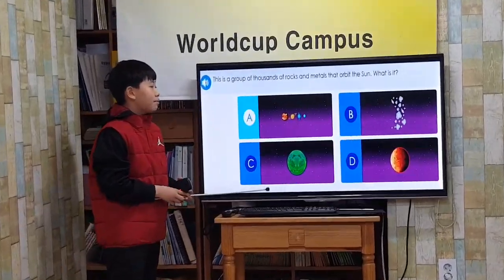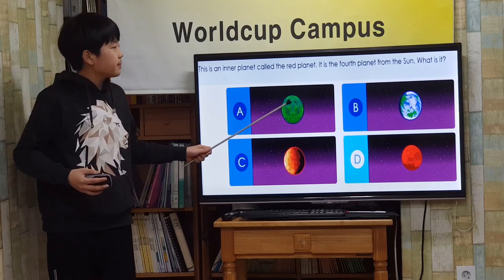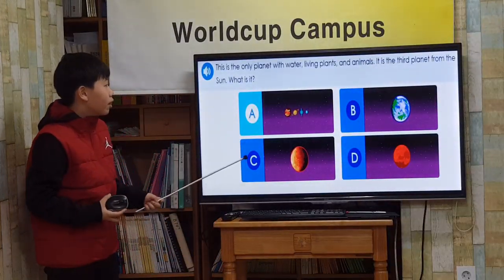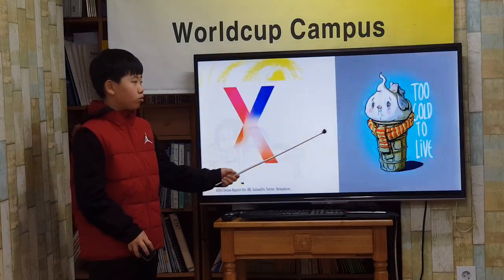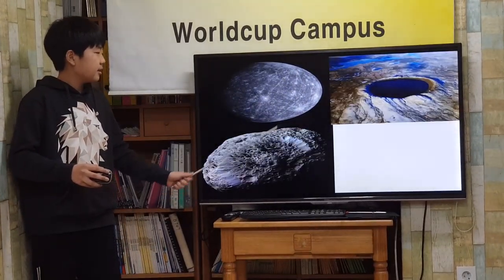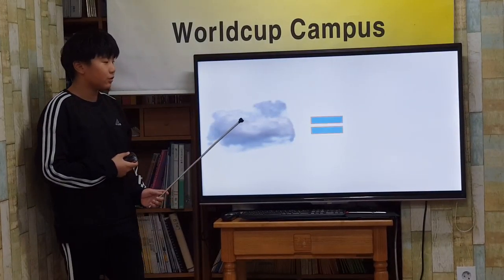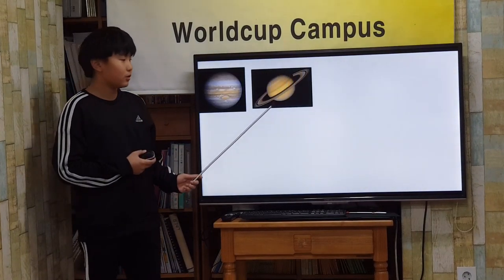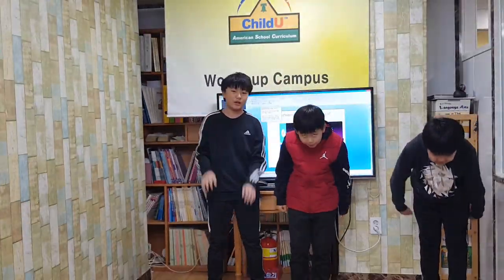차일드유 월드컵 190 EC 5 Geo Planets 손정범 이현규 정우용